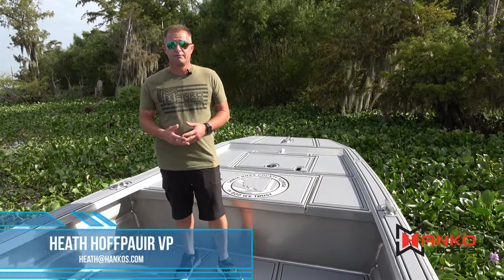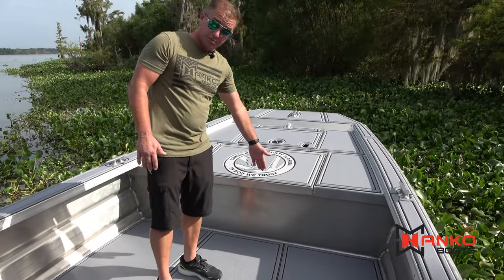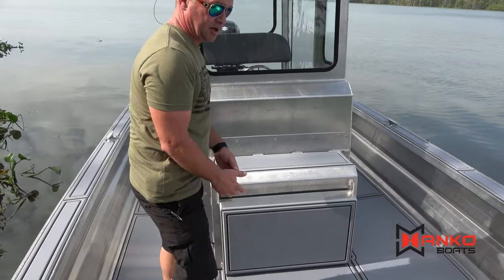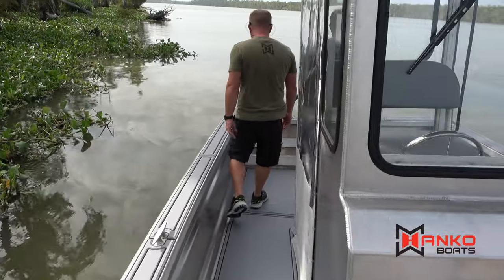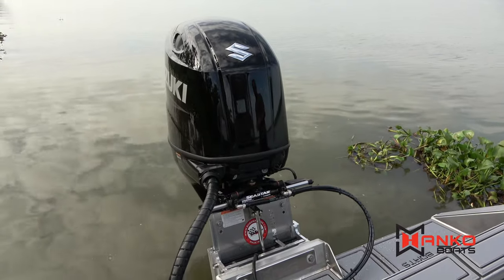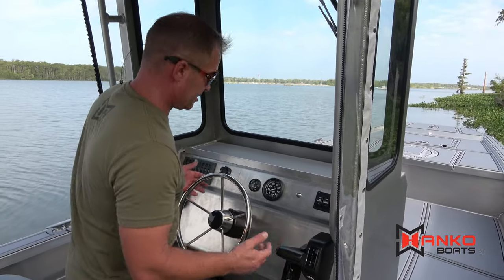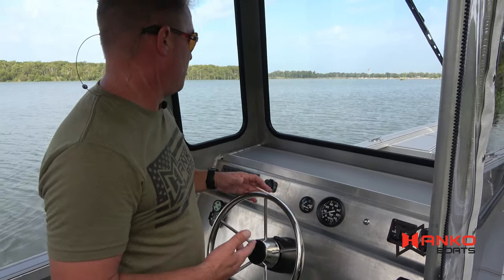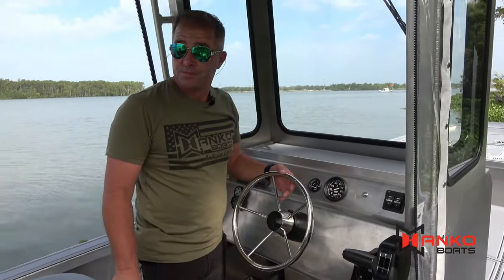Hanko Boats Model 2484 3CCV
Length: 24'
LOA 26' motor not included
Width" 84" (7')
Beam:101"
Sides: 29"
Draft: 11"
Motor: 200 Suzuki 47 mph light
Hull Material: 3/16" 5086 alloy
Deck: 1/8"
Fuel Cap. 60 gallons
9 Persons or 1,237 pounds
3,825 Pounds persons motor and gear
Max Horsepower 350 single
Max Horsepower 150 Dual
Flooring: HD Strom Grey over Black

Lawrence Sauce VP Commerical Sales

Hanko's Metal Works, Inc.
DBA Hanko Boats
995 Utah St.
Berwick, La 70342

10/05/2023 date of video